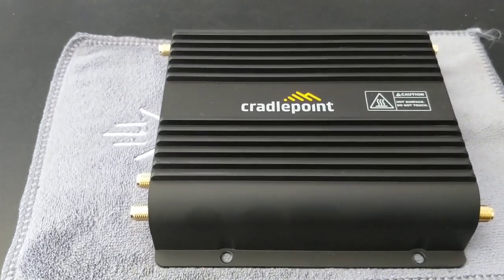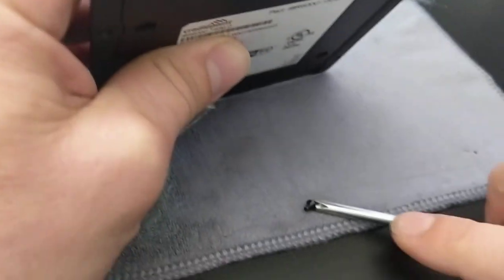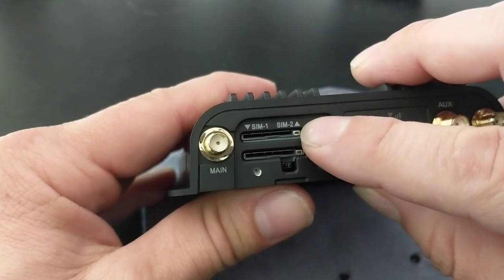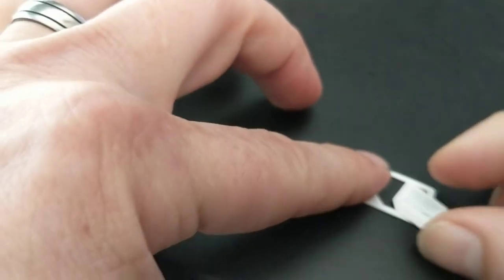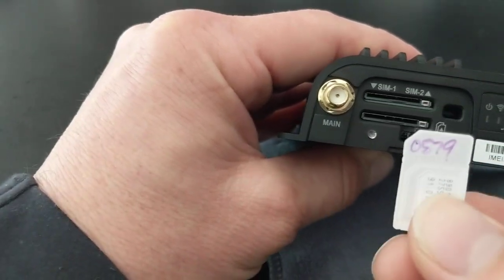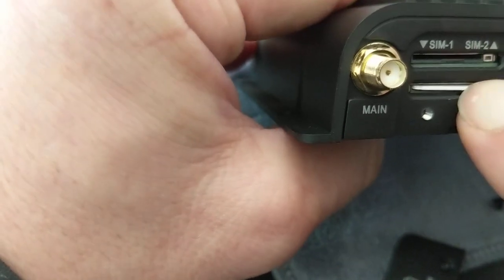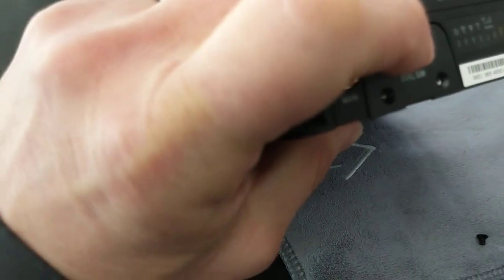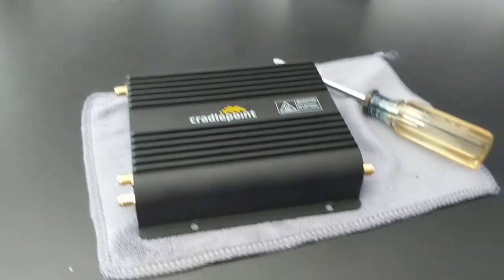How to Install the SIM Card on a Cradlepoint IBR600C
This video will demonstrate how to install the SIM Card on a Cradlepoint IBR600C Router.